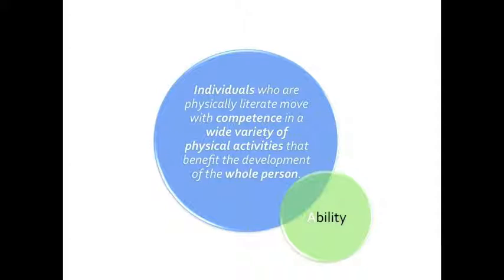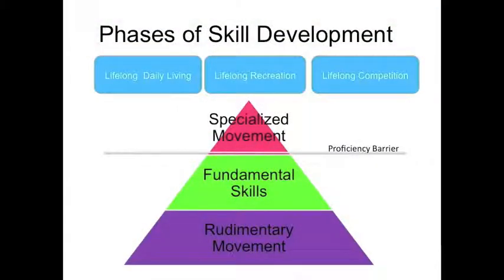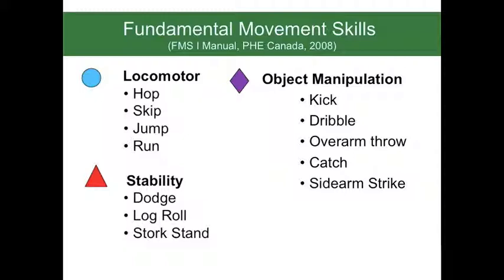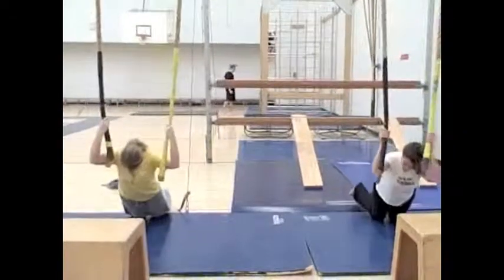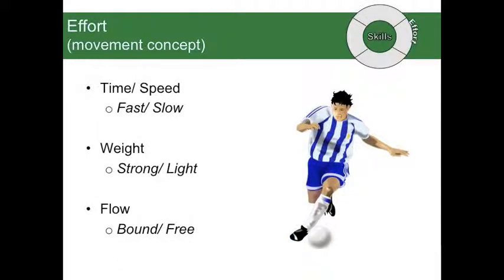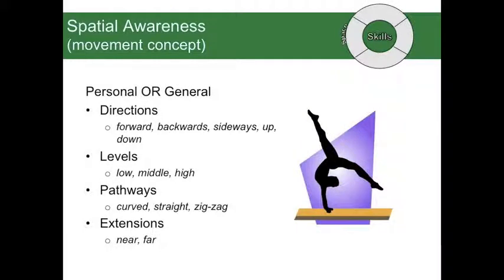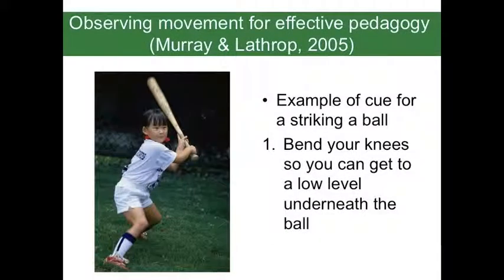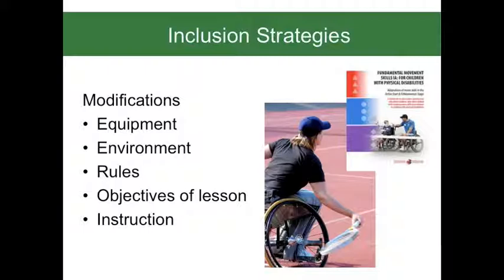Physical Literacy Educational Strategies: Ability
A short video explaining Physical Literacy Educational Strategies, focusing on "Ability".

Pedagogical strategies to foster ABILITY:

-Encourage individual improvement and avoid comparisons to others.
-Foster the development of a wide variety of fundamental skills in order for students to develop movement competence. These skills in turn form the foundation for more complex movement skills in advanced grades. The transfer of these skills is encouraged in order to facilitate competence across a wide variety of physical activities.
-Provide refining cues to enable learners to improve their motor skills.